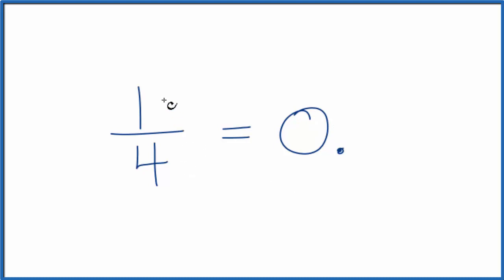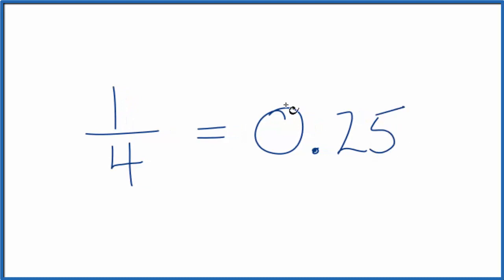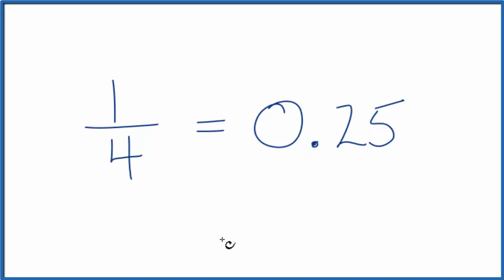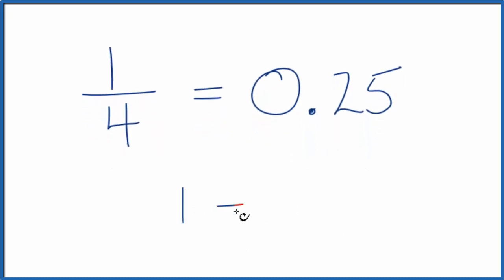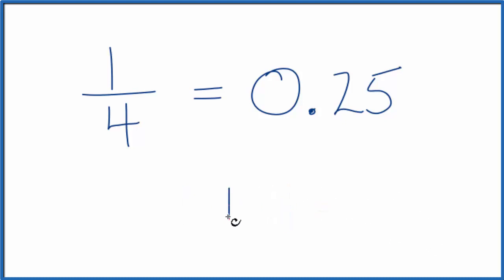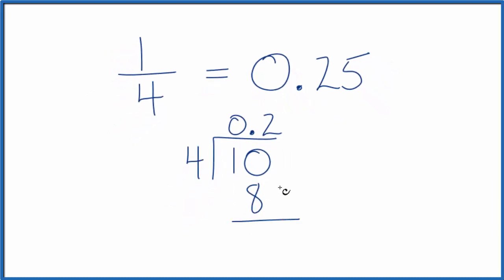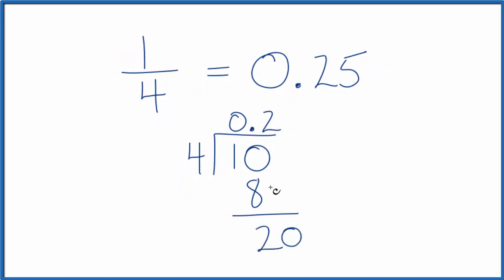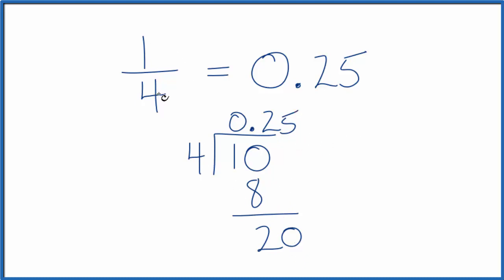1/4 as a Decimal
To write 1/4 as a decimal form we need to divide 1 by 4. We know that since 1 is smaller than 4 we are going to end up with a number less than 1.

0.25 is less than 1 so that is a good way to check if our answer is reasonable. You could also multiply your answer by the denominator and you should get the numerator. In this case 0.25 x 4 = 1.